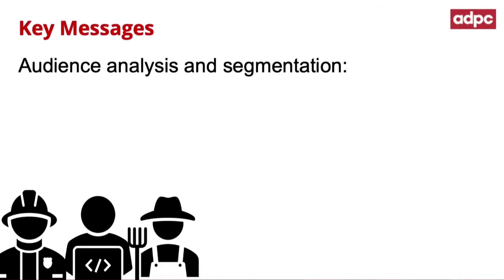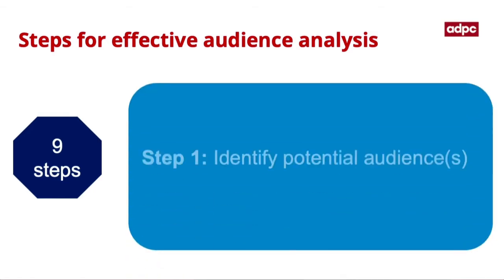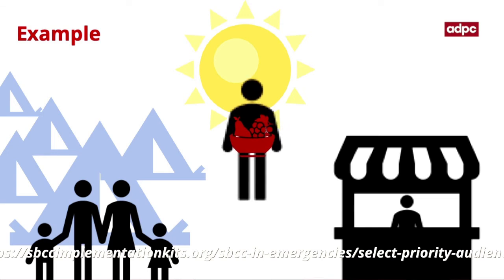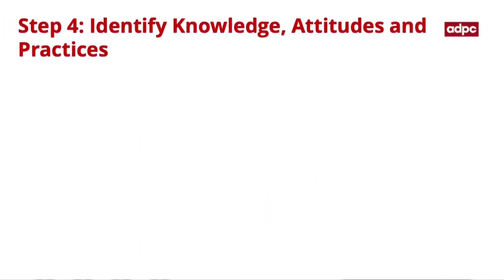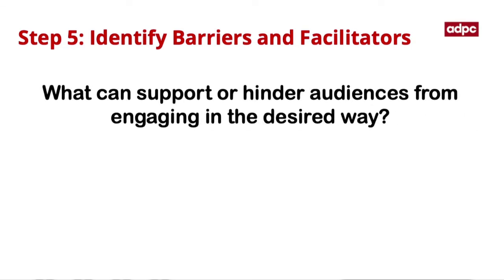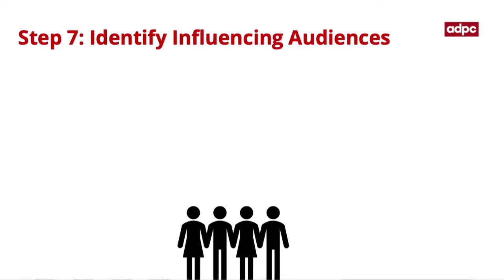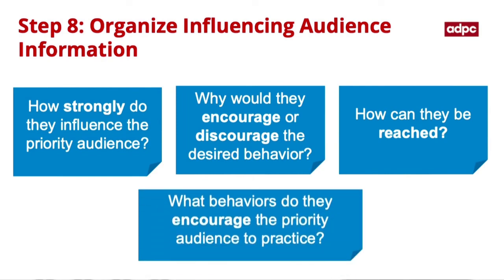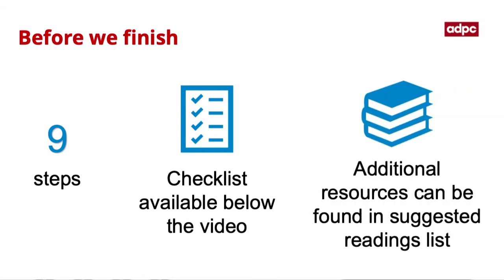DRC Understand your Audience